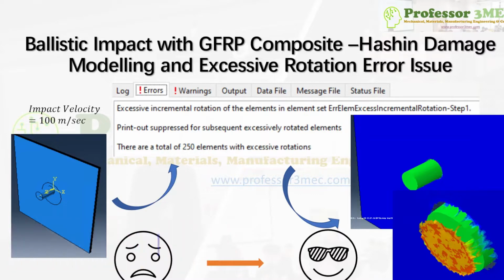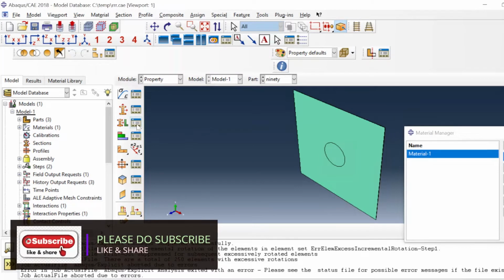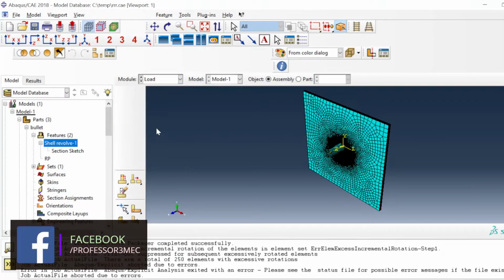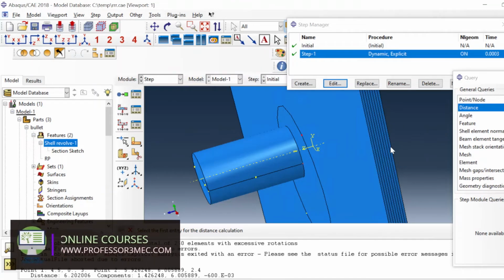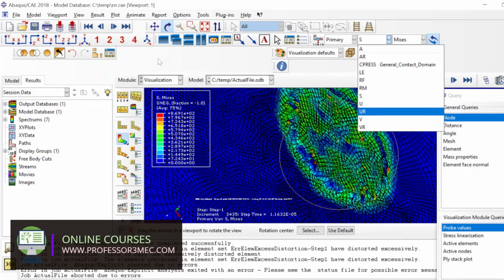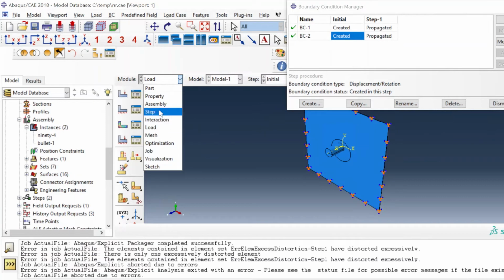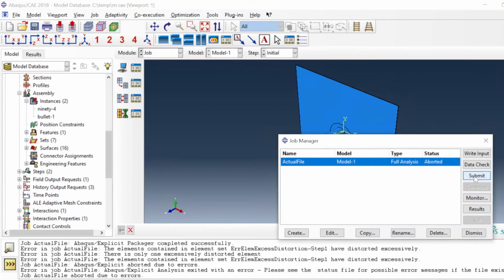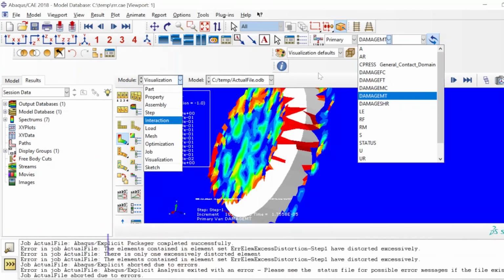Step by Step Rectification of Errors in Ballistic Impact Simulation using Hashin Damage Model-ABAQUS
In this video, I have done a quick surgery of a model file from  a subscriber while sorting out errors.
I have shared practical tips and tricks to make the simulation work. Here we focussed on Excessive rotation and distortion in continuum shell elements.